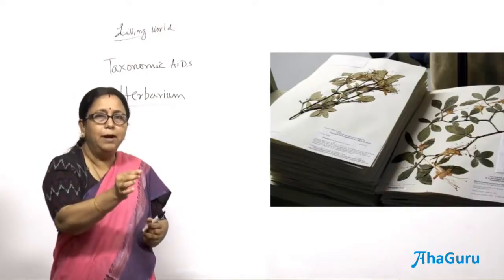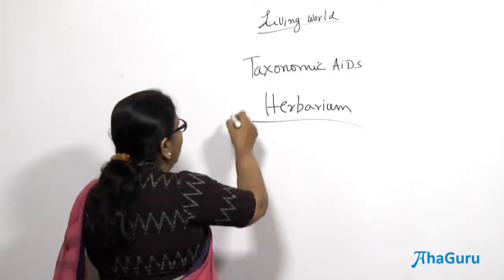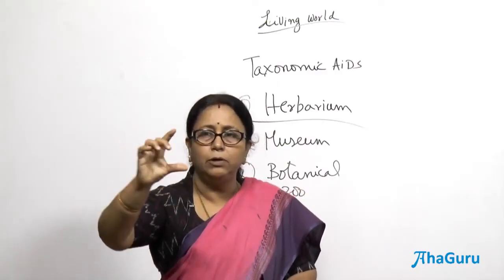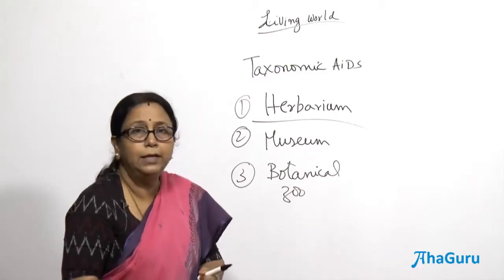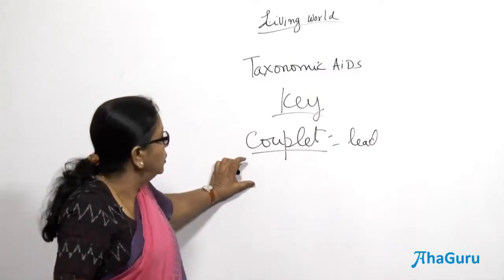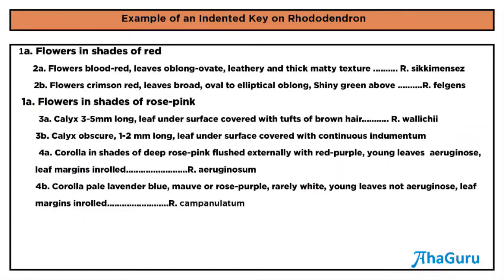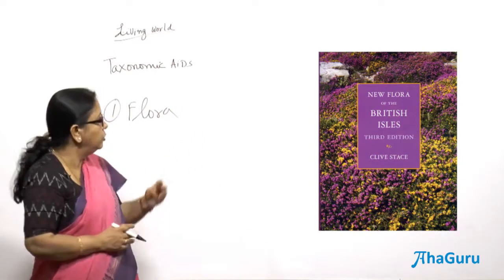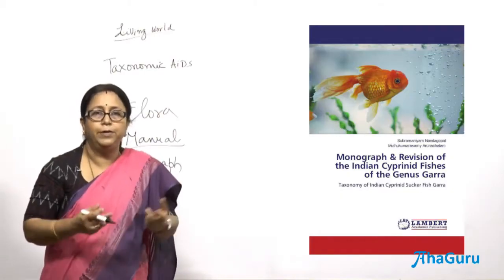Taxonomic Aids | Chapter 1 The Living World | Class 11 Biology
In this video, we explore the concept of Taxonomic Aids, an essential topic from the NCERT Class 11 Biology textbook. Taxonomic aids are crucial tools used by biologists to classify and identify various organisms, facilitating the study of biodiversity and understanding the relationships among different life forms. This video is perfect for students preparing for their Class 11 exams, NEET, and other competitive exams.

Topics Covered:
1. Types of Taxonomic Aids
2. Herbaria
3. Botanical Gardens
4. Museums
5. Zoological Parks
6. Monographs and Catalogues
7. Floras and Faunas

Happy Learning!